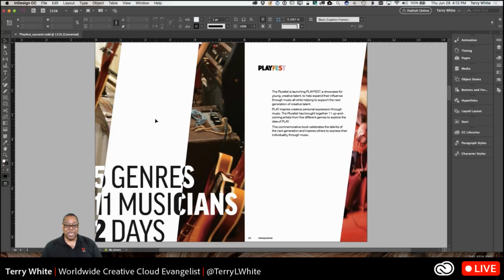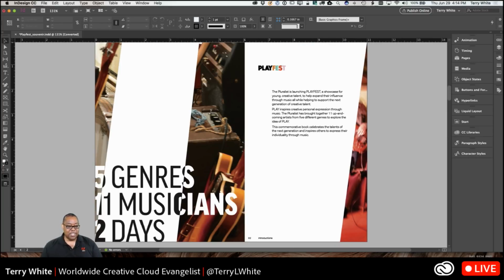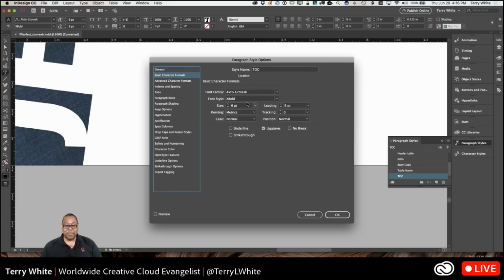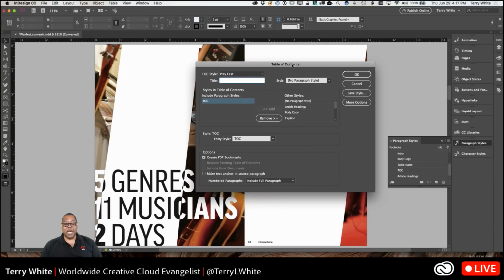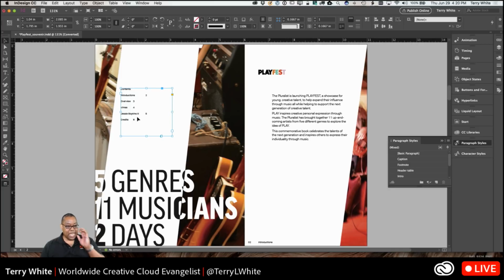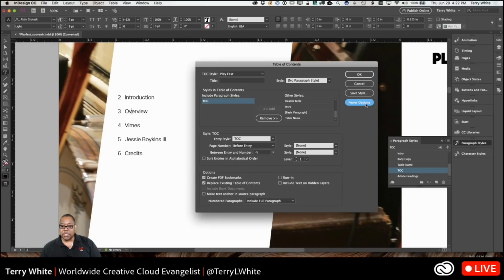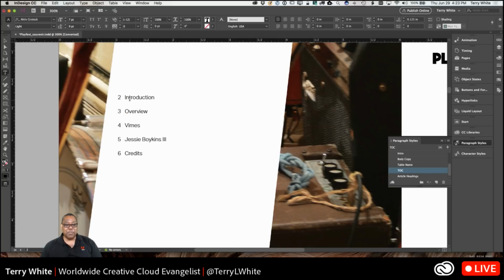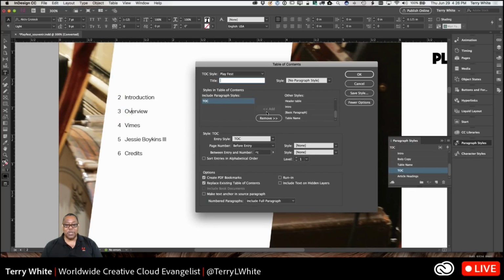See How to Create a Table of Contents in Adobe InDesign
Adobe Evangelist Terry White shows how to automatically create a table of contents in Adobe InDesign.